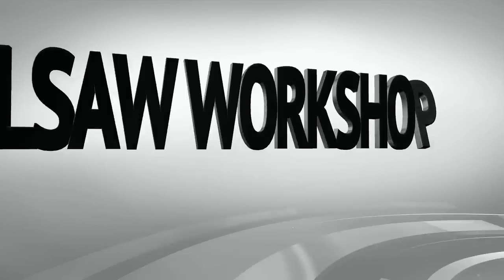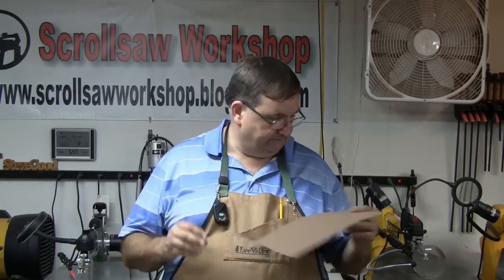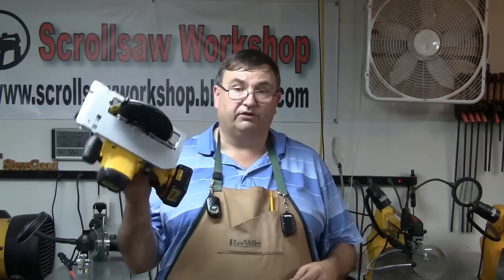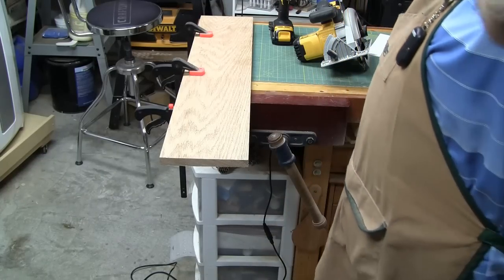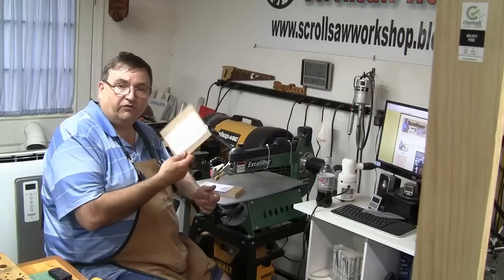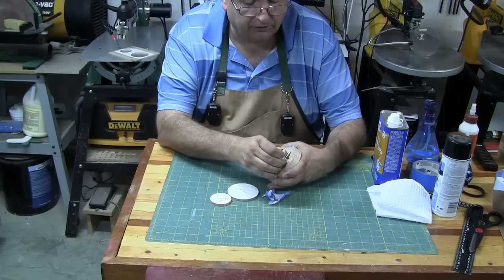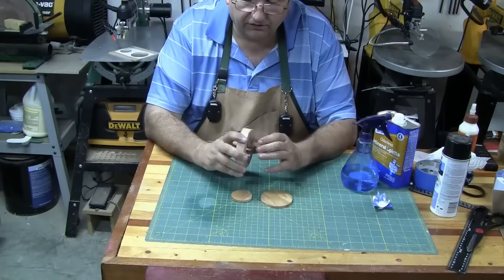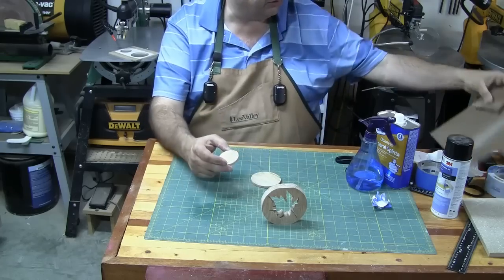You just went out and bought a scroll saw. Now what?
In this video I show how to get started  with the scroll saw when you don't have a shop full of tools.